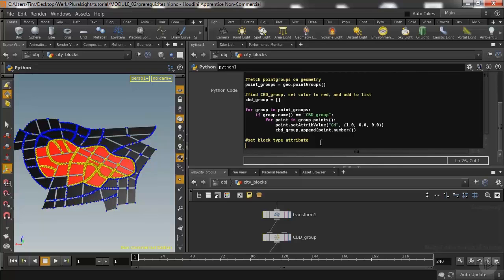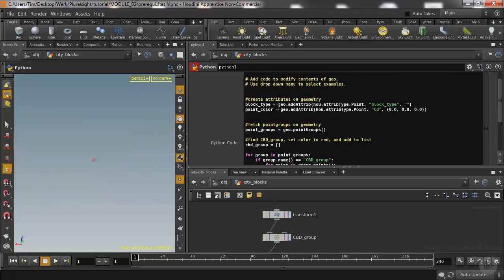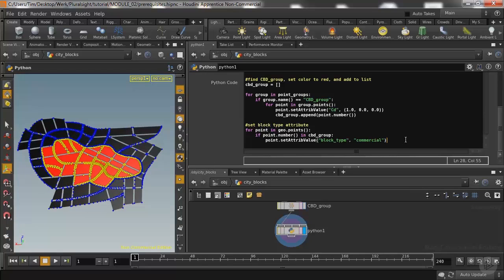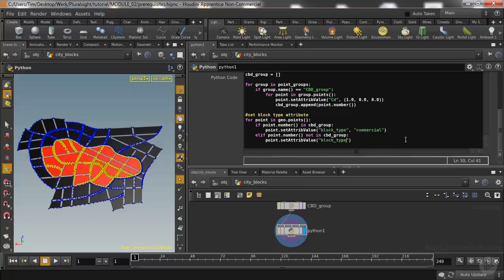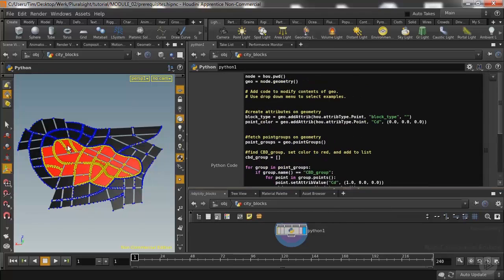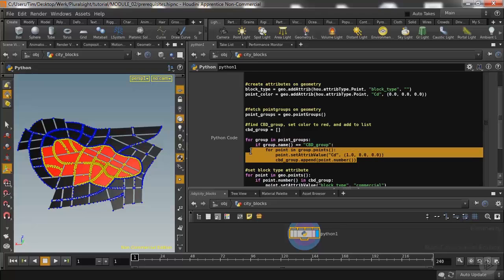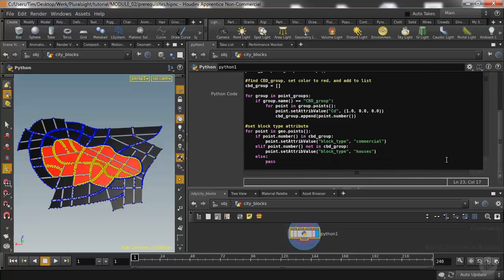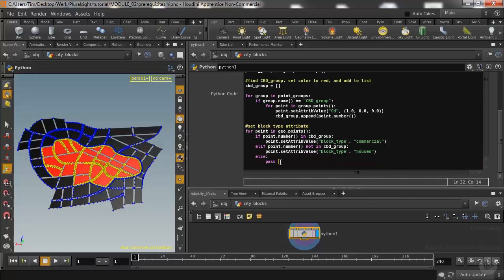12 The City Blocks Creating Attributes with Python 2